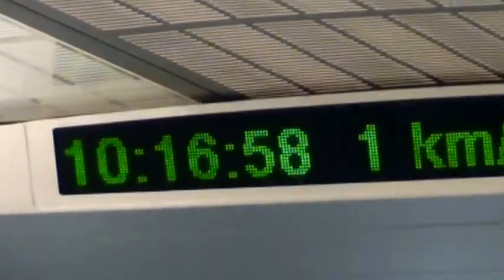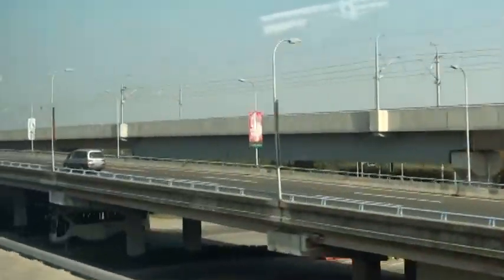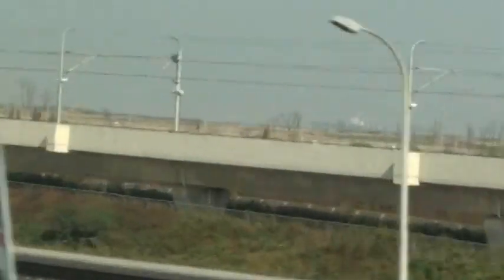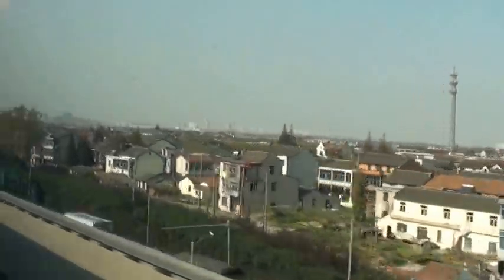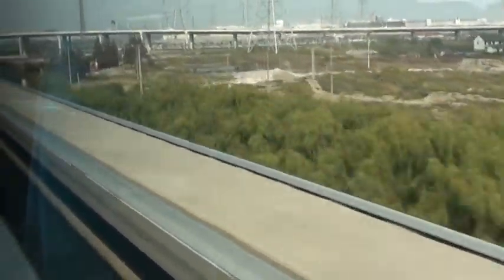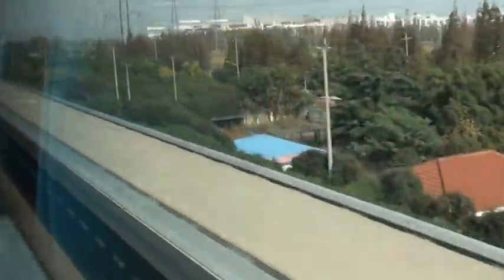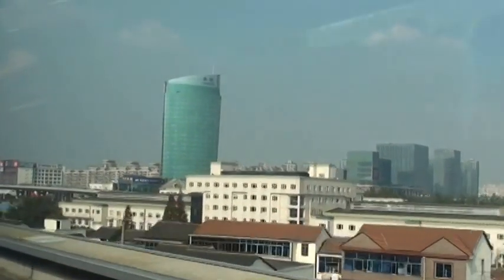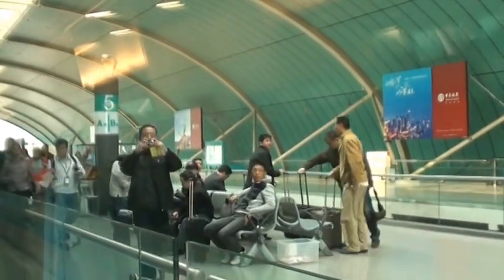Shanghai Maglev - Pudong Airport To Longyang Rd. Station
Full 7-1/2 minute return19-mile  trip to Longyang Rd. Station aboard the Shanghai maglev as it hits 267 mph. This video gives a better feel of what it is like to travel this fast flying at ground level - actually flying about 6 inches above the guideway. This video was shot in November of 2010.